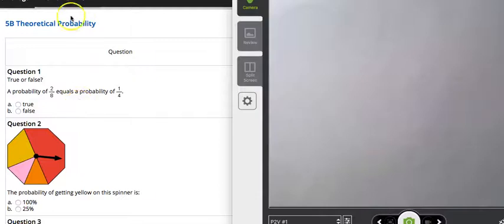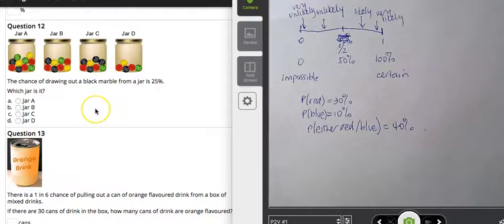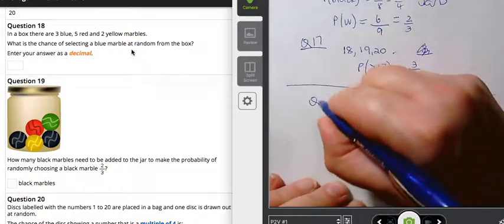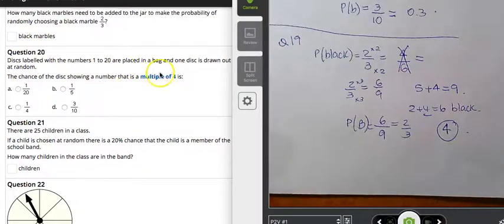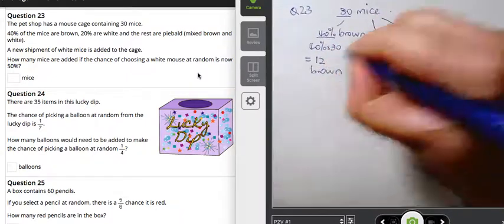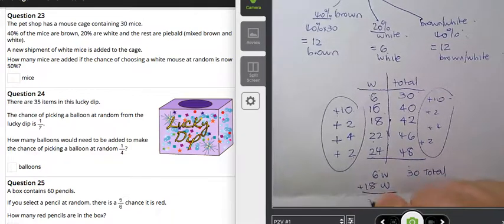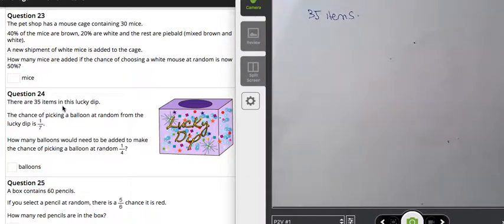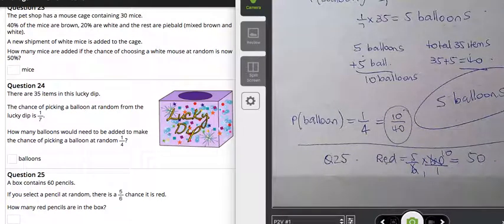Ex 5B Theoretical Probability hotmaths solutions